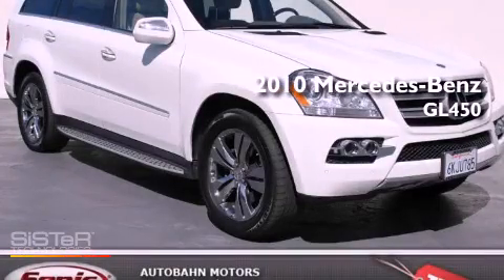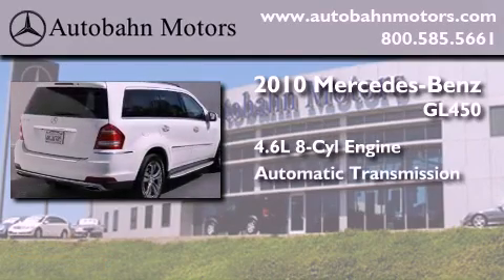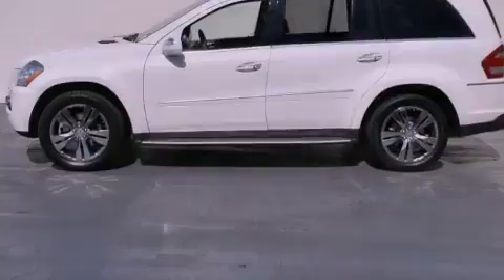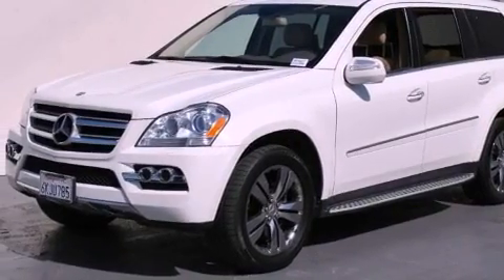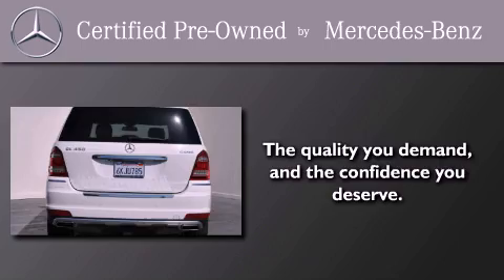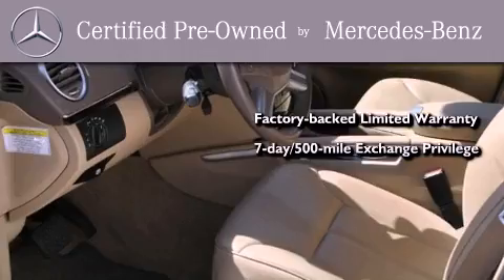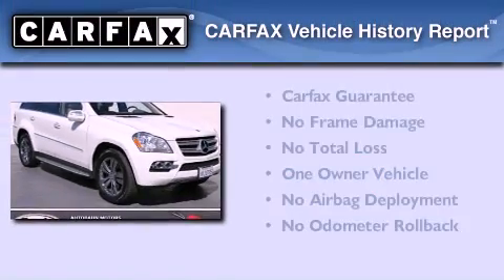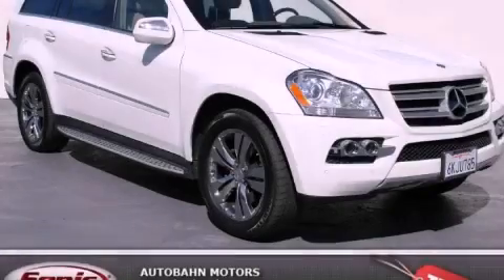2010 Mercedes-Benz GL450 4MATIC Certified Belmont CA 94002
Year : 2010

 Make : Mercedes-Benz

 Model : GL450

 Engine : 4.6L V-8 cyl

 Trans . : Automatic

 Exterior : White

 Miles : 34,446

 Interior : Beige

 Autobahn Motors

 700 Island Parkway

 2010 Mercedes-Benz GL450 4MATIC Belmont CA